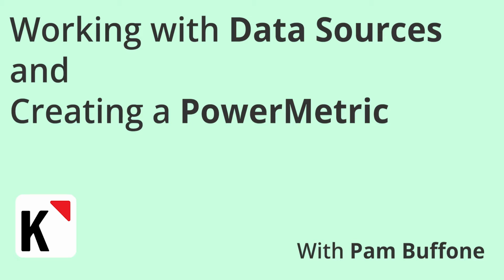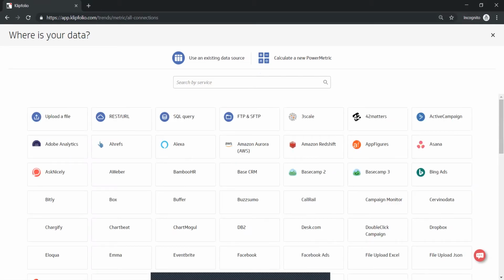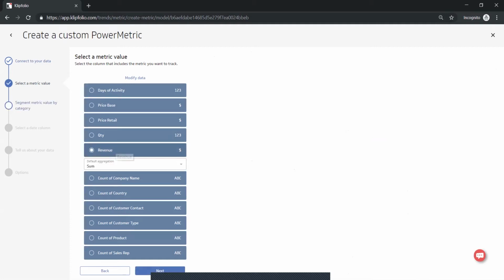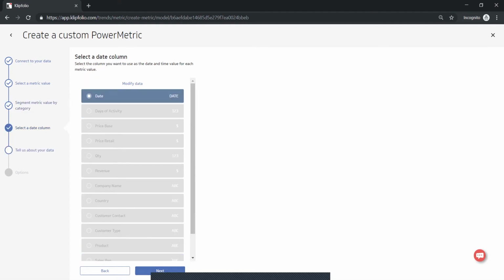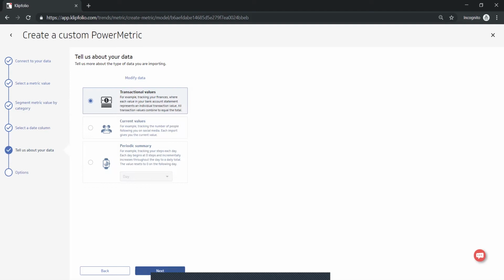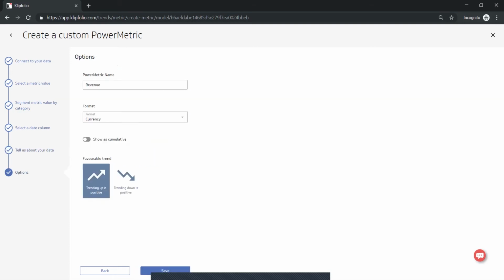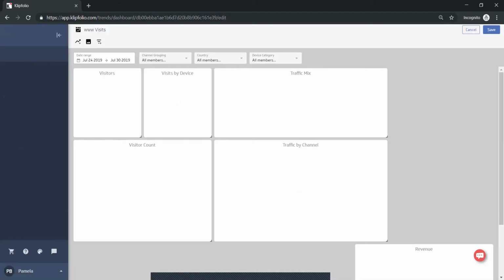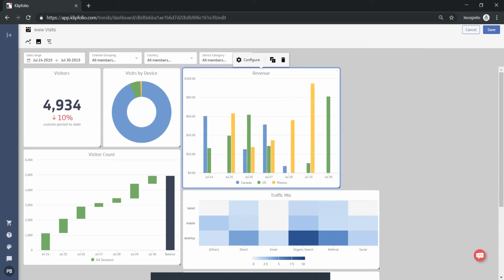Data Sources and PowerMetrics